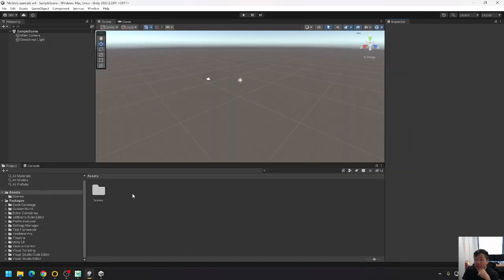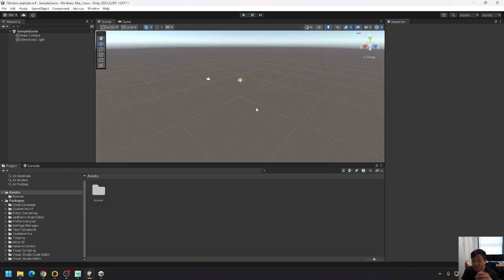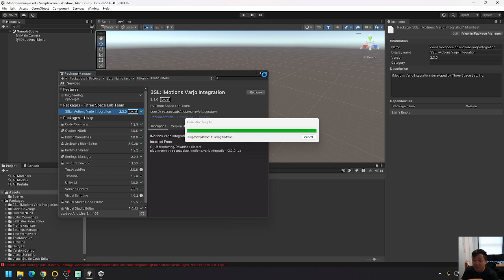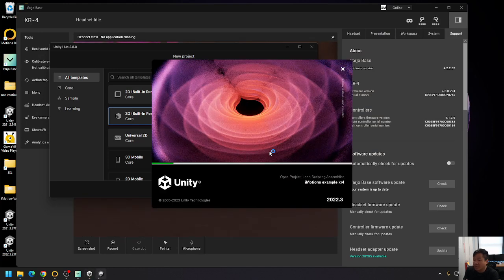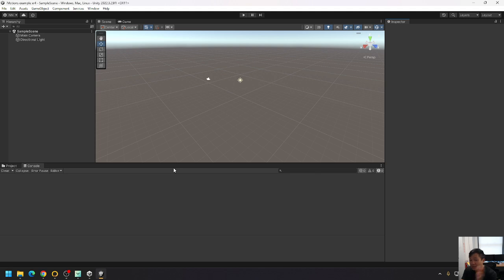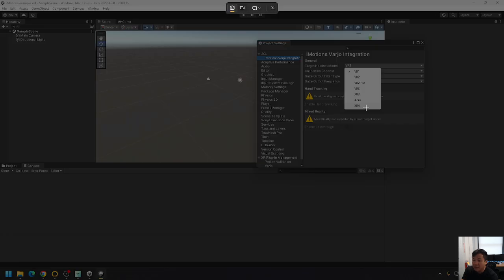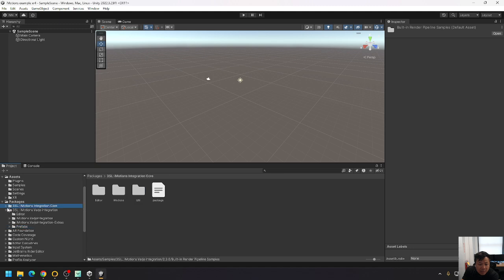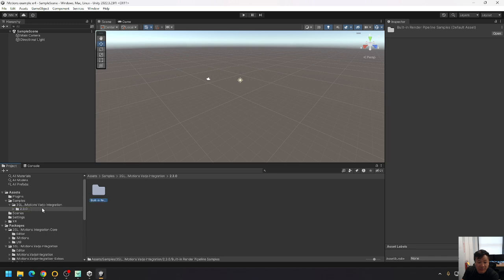xr4 unity imotions